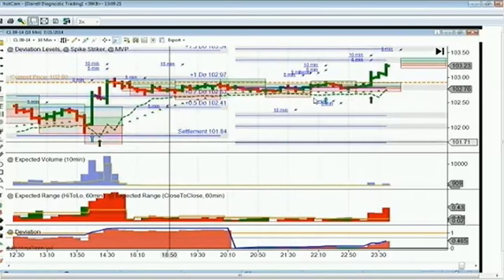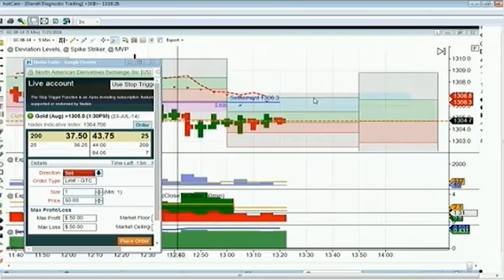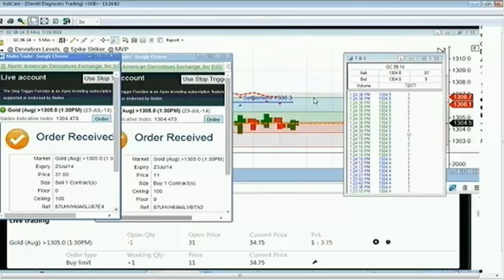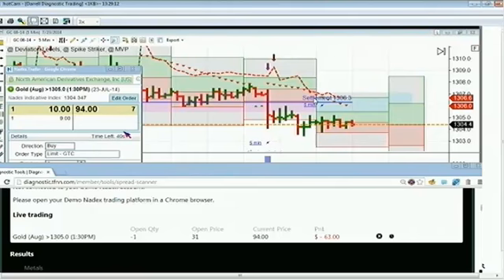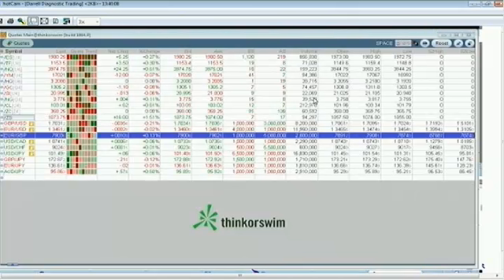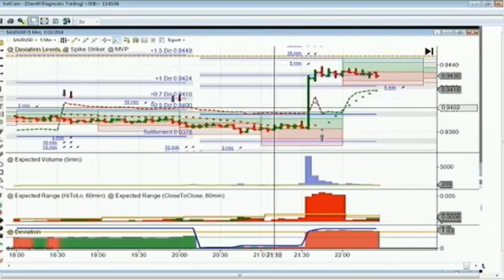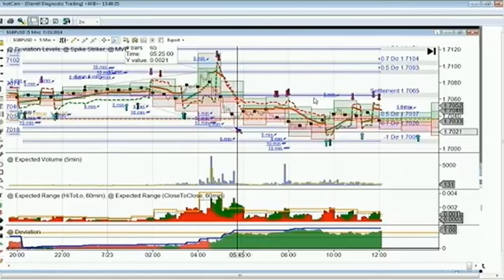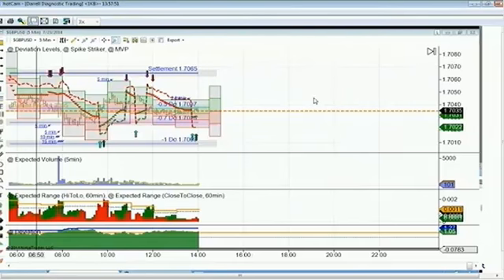July 23rd Diagnostic Trading Hour with host Darrell Martin on TFNN 2014